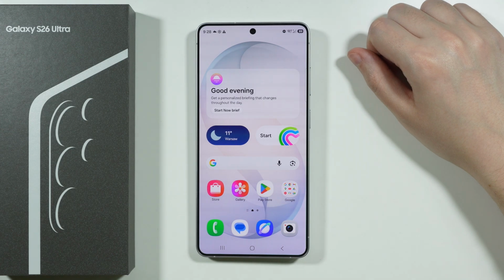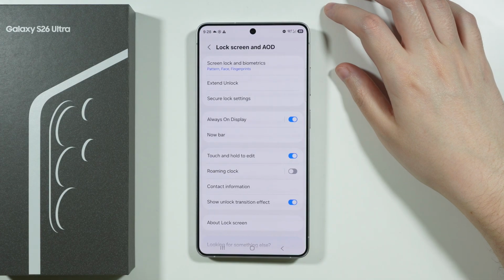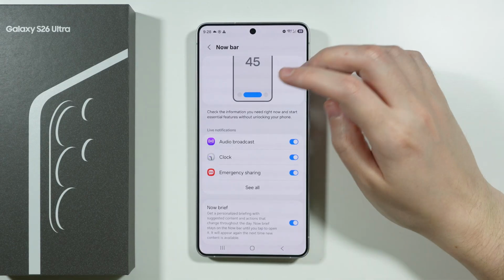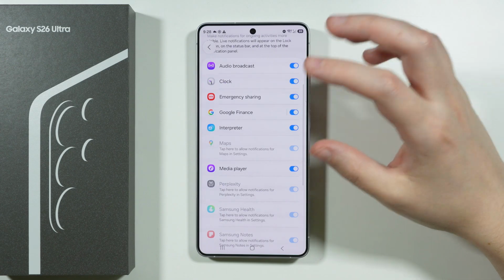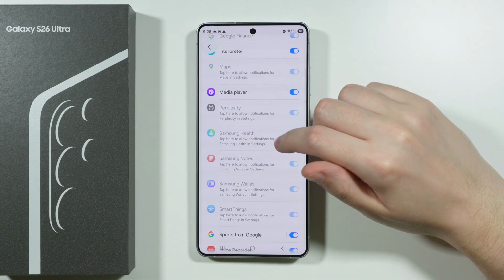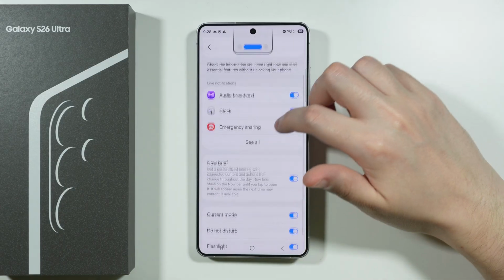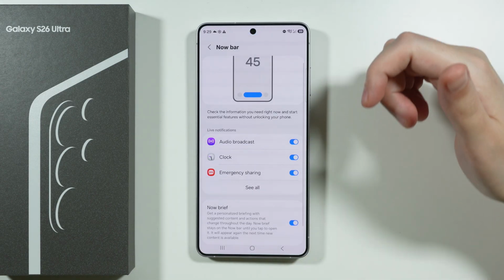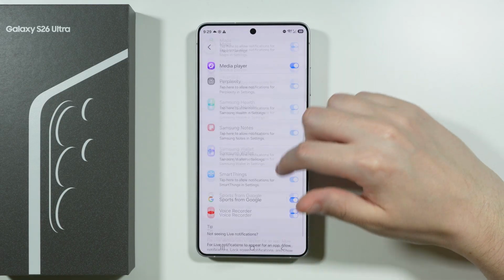Samsung Galaxy S26 Ultra: How to Customize Now Bar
In this video, I'll show you how to customize the Now Bar on your Samsung Galaxy S26 Ultra. You'll learn the simple steps to personalize your shortcuts and widgets, making your device work better for you. Follow along in this quick tutorial to enhance your user experience and access your favorite features with ease.